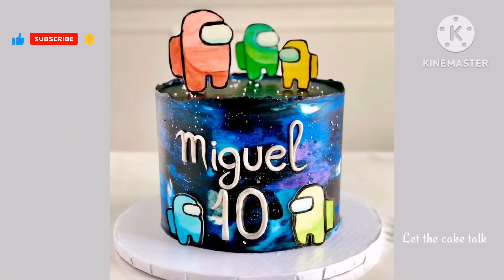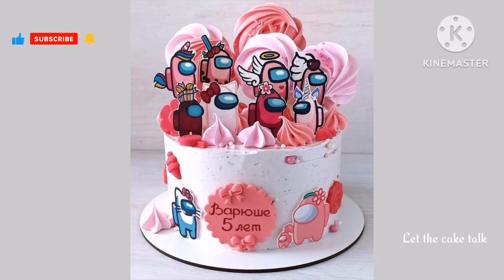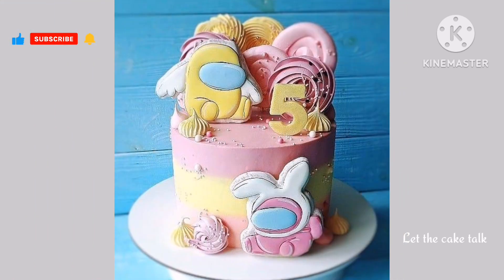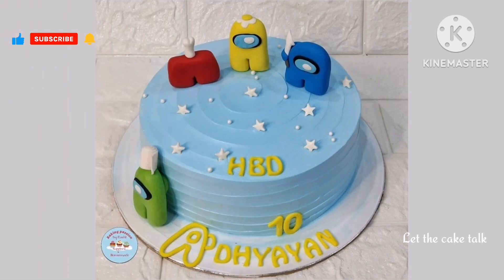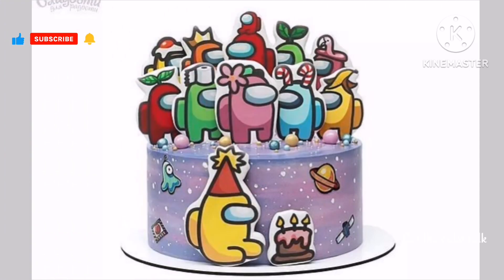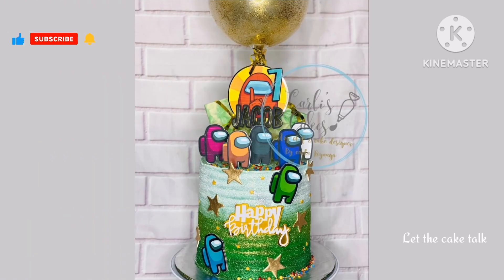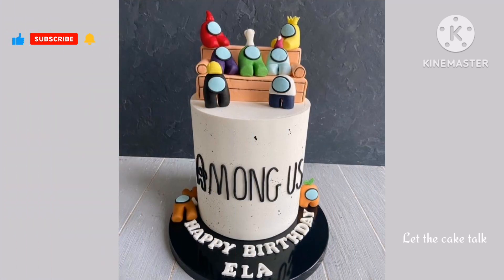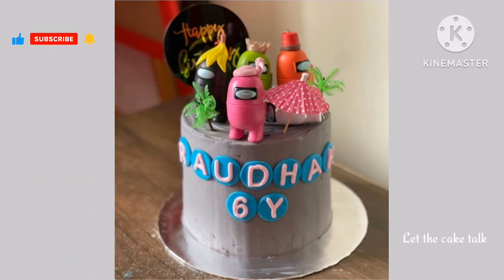Among Us Cake Design /Among Us Cake Decorating ideas/Boy Cake Design /Birthday Cake for baby boy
2 years baby boy birthday cake design
Birthday decoration ideas at home
21st birthday cake for boy
Cake design for kids boy
Funny birthday cake ideas
Simple cake design for boys
Baby boy birthday cake design photo birthday cake
New cake design for boys
Spiderman cake design for birthday
Spiderman Theme birthday decoration
Trending cake design for baby boy
among us cake ideas
Cake decorating ideas
Cake design
among us cake decorations
among us cake asda
among us cake topper printable
among us cake design for boy
among us cake for boy
among us cake for girl
among us cake design for girl
among us cake design printable
among us cake ideas for boy
among us cake ideas for girl
fortnite cake
roblox cake design
among us character
among us logo
Party City
among us cake imposter
among us cake picture
among us birthday cake
among us cupcakes
among us cake
among us character
Trending cake design for kids
Boy birthday cake design
Boy cake design 2024
Baby boy cake design